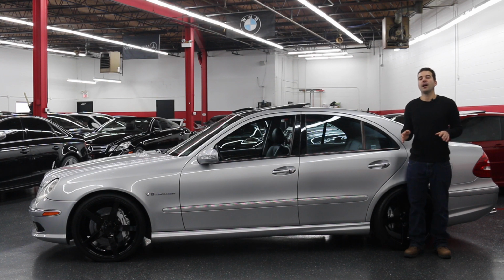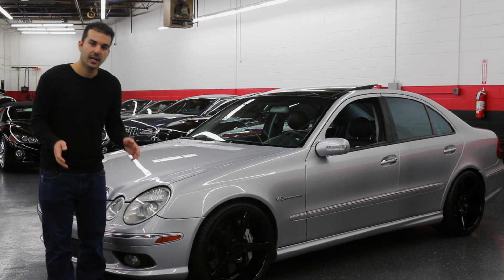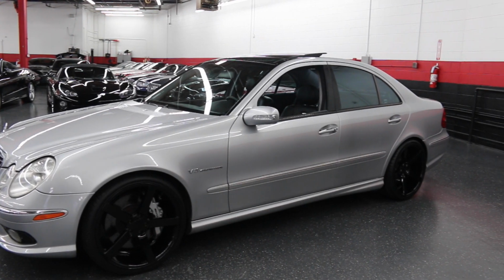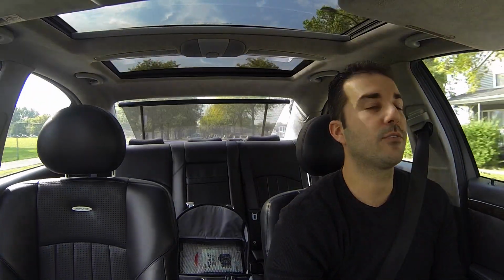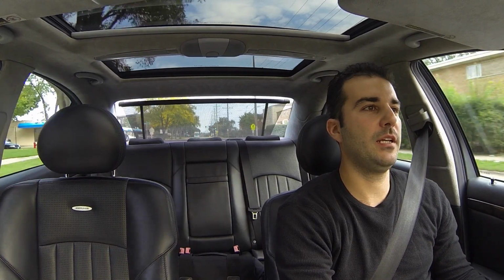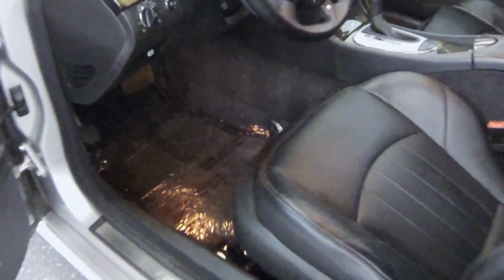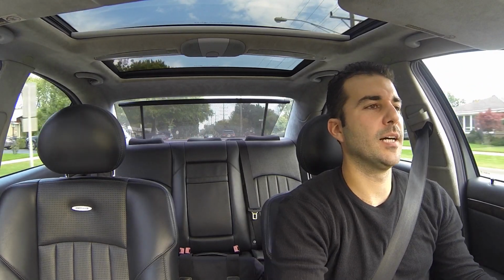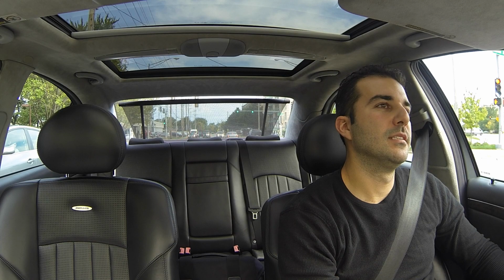Review of possibly the highest mileage E55 AMG in the World, and its for sale!!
A review of the Highest mileage Mercedes-Benz E55 AMG ends up being quite surprising. This is a one owner car that was maintained at one dealership. i break down the exact cost of ownership and show you how an E55 AMG with a crazy amount of miles runs and drives.
Enjoy and thanks to iCars Chicago in Skokie for letting me review the Mercedes E55.